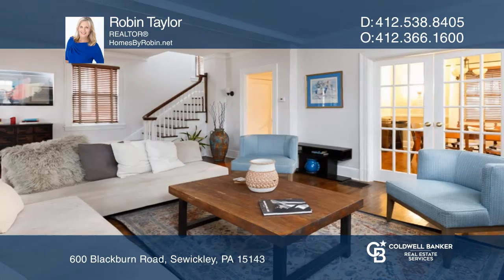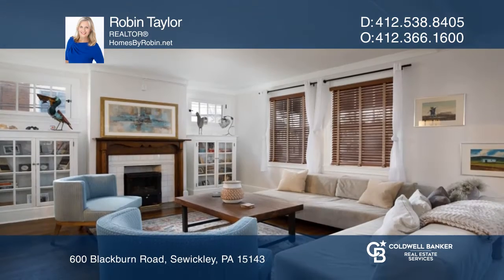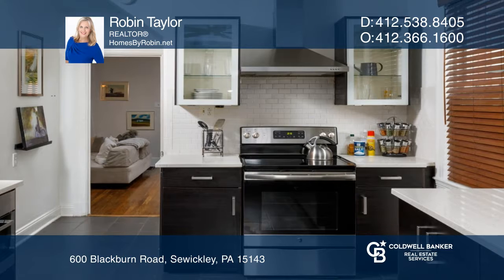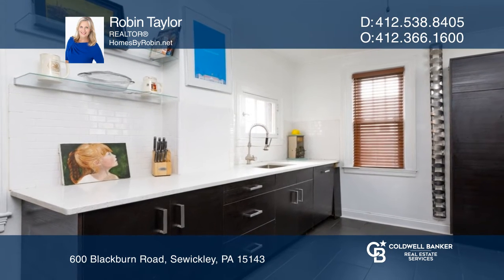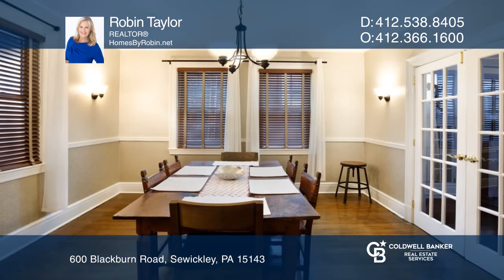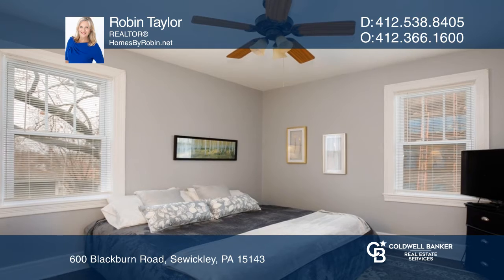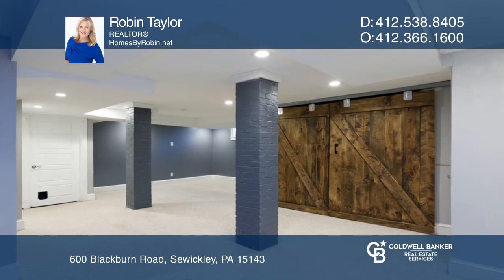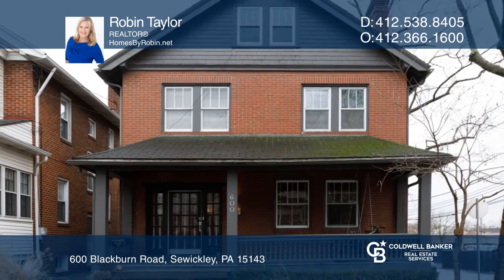600 Blackburn Road Sewickley, PA | ColdwellBankerHomes.com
600 Blackburn Road, Sewickley, PA

This beautiful brick home sits on the corner of a tree-lined street a block from shops and restaurants in the Village. With four floors of elegant living, it is the perfect mix of old-world charm and modern conveniences. Enjoy the classic beauty of hardwood floors, built-in shelving and decorative f